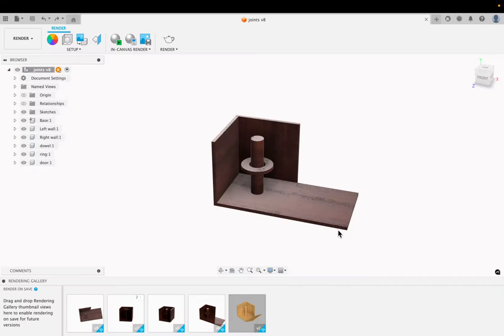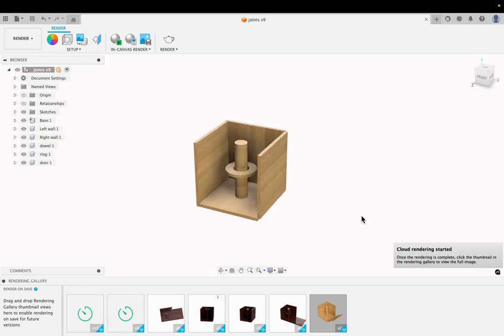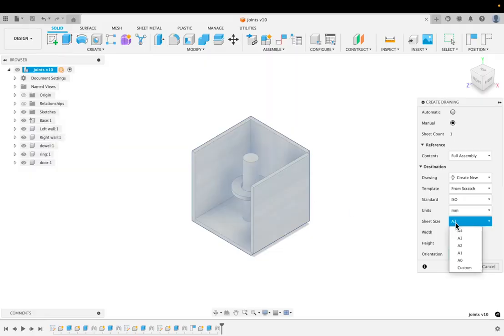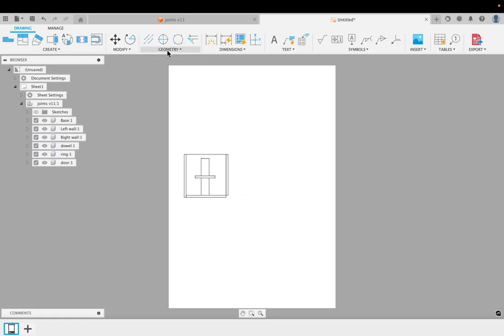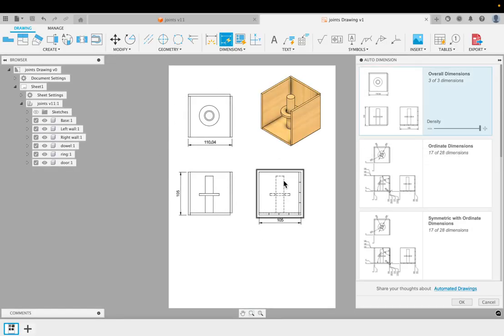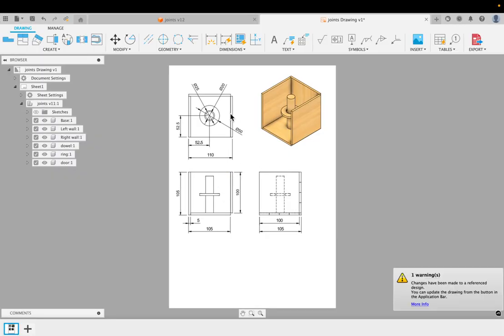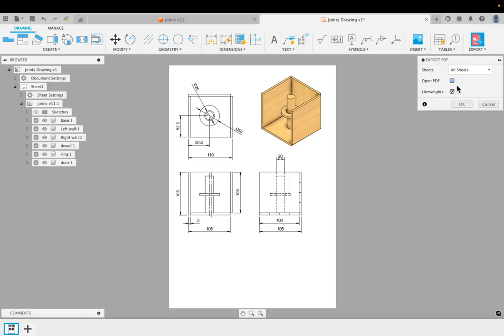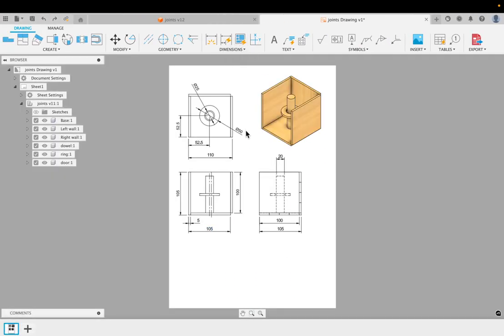Fusion Orthographic Drawing